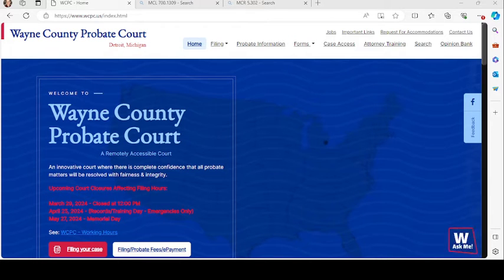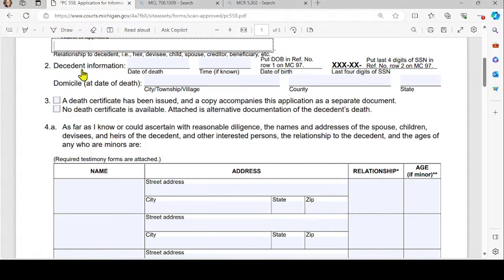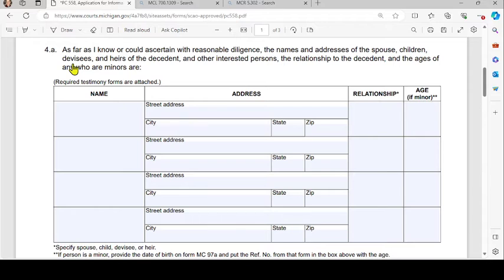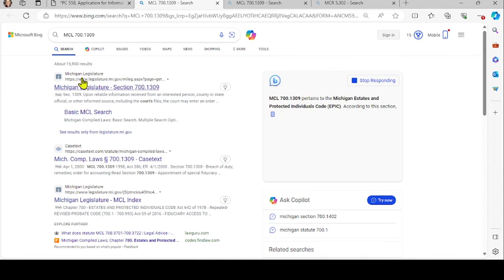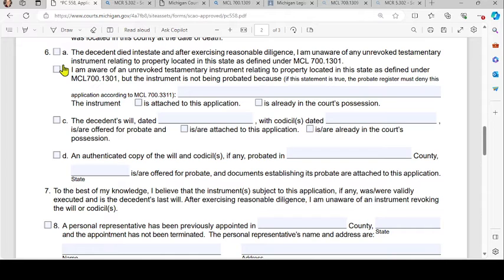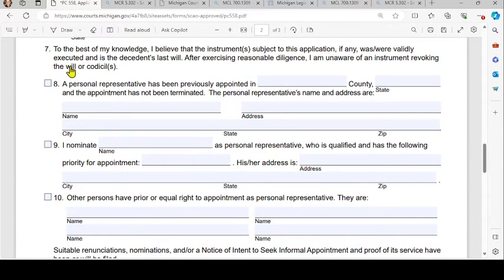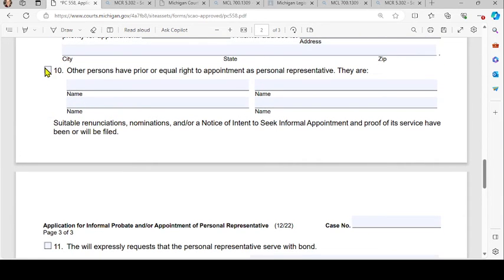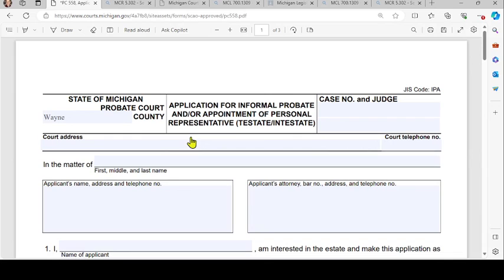PC 558 Application for Informal Probate Appointment of Personal Representative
The Wayne County Probate Court explains how to fill out form PC 558 Application for Probate and/or Appointment of Personal Representative (Testate/Intestate) - Michigan